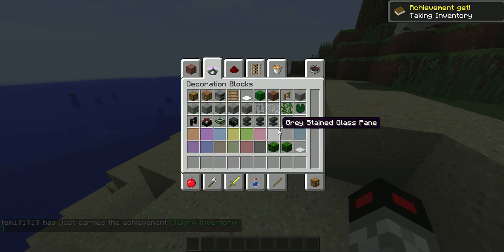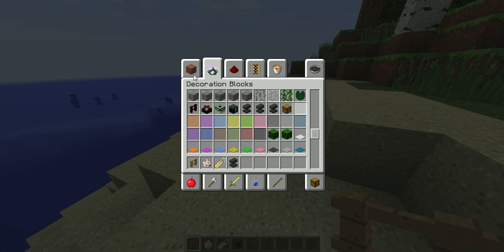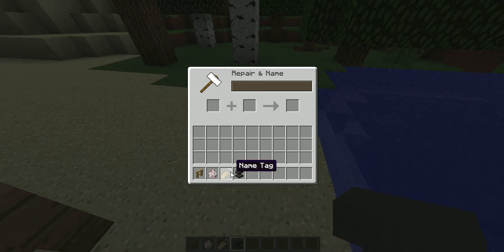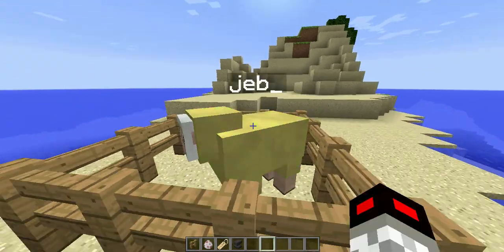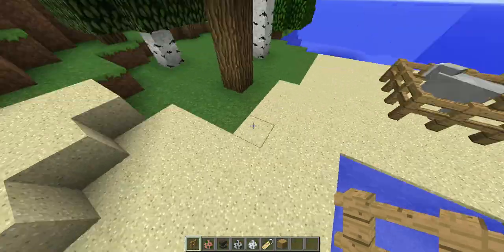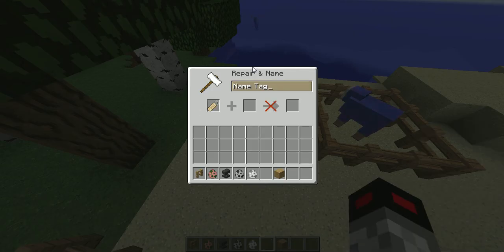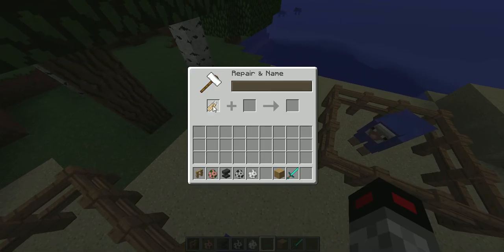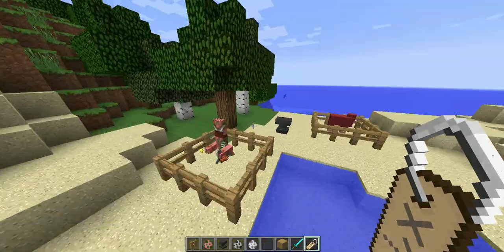Minecraft Stuff Part 1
This Short Series About Minecraft Is Going To Show You Some Things You May Not Know About The Game! ENJOY!!!